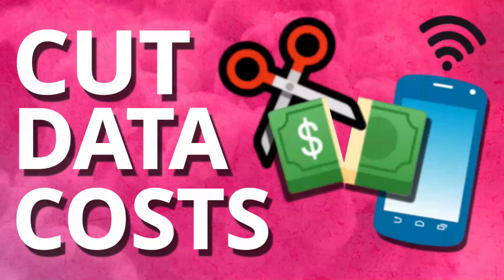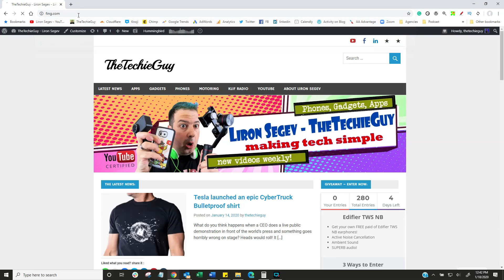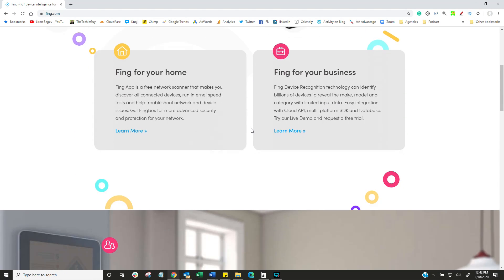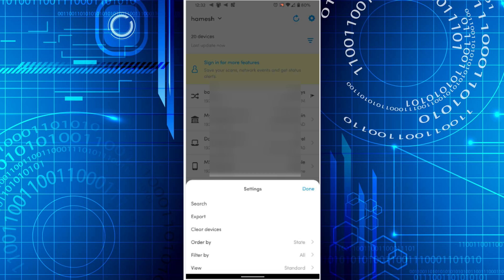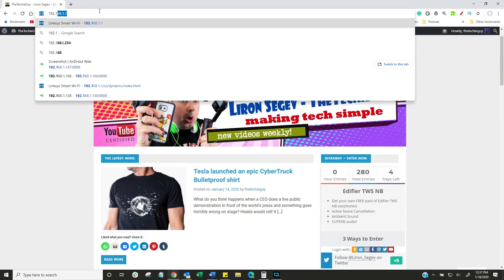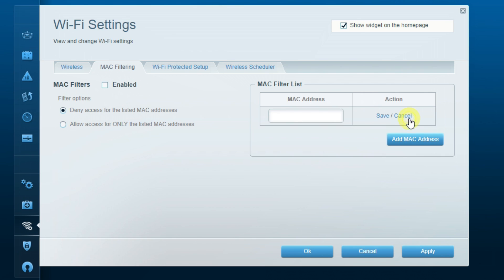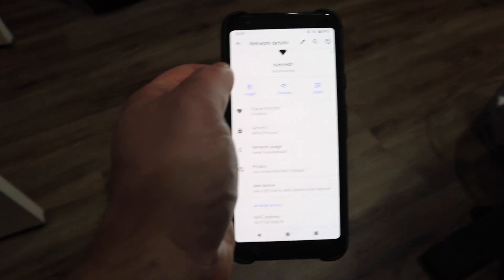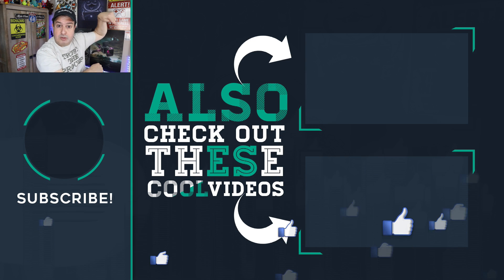How to kick anybody off your WiFi!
Slow internet and slow wifi speed can occur when someone gobbles up all your bandwidth! Today, I am going to show you how to identify who that person is, and kick them off your WiFi!